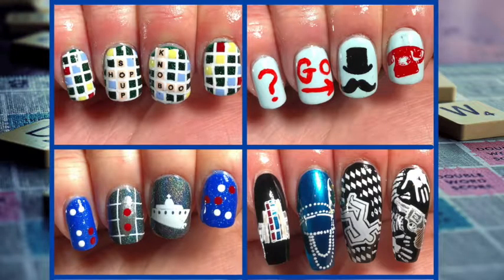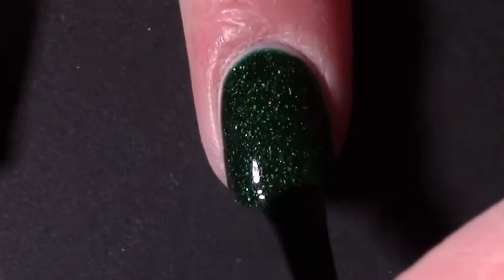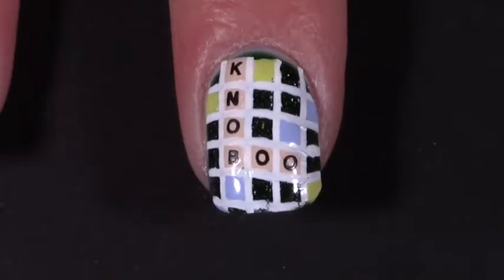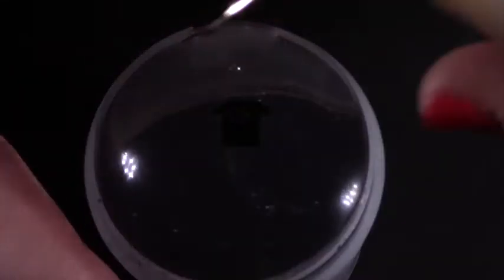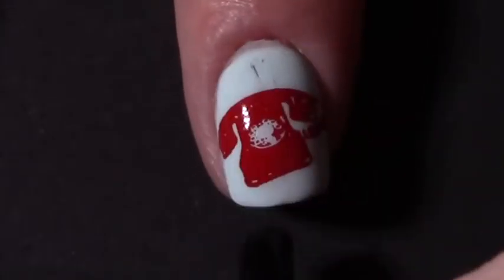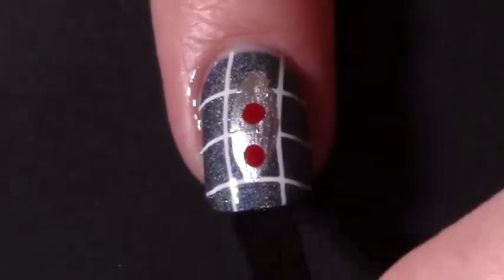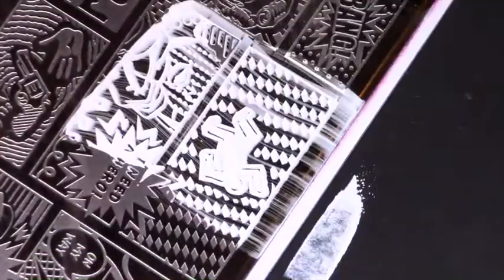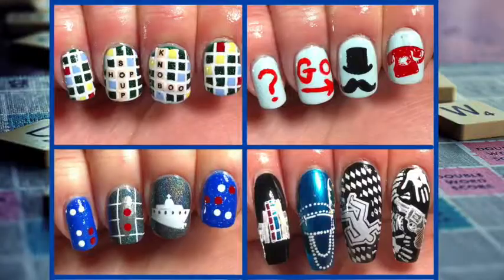Board Games Nail Art Challenge (Scrabble Nails | Monopoly Nails | Battleship Nails | Cluedo Nails)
Hey guys today I have 4 Board Game inspired designs for you. I painted these nails for the board game nail art challenge hosted by @nailshockedchallenge on instagram. These designs are based on the games Scrabble, Monopoly, Battleships and Cluedo (Clue). I hope you enjoy.

Items Used
Essentials

Scrabble Nails 0:26

🎲Barry M Cosmetics Coconut Infused Lemonade, Laguna, Skinny Dip

Monopoly Nails 04:58

Battleship Nails 07:53
🎲OPI Red Heads Ahead- ⬆️

🎲Moyou London Holy Shapes 17 Plate- ⬆️

Cluedo Nails 09:36

🎲Barry M Cosmetics Coconut Infusion Island Fever, Oyster, Skinny Dip

🎲Barry M Cosmetics Aquarium Collection Mermaid